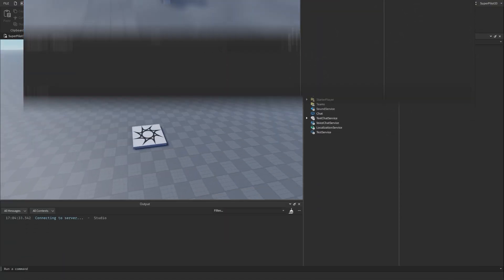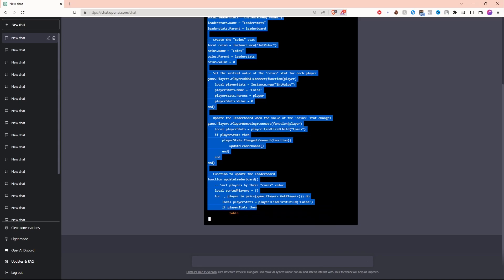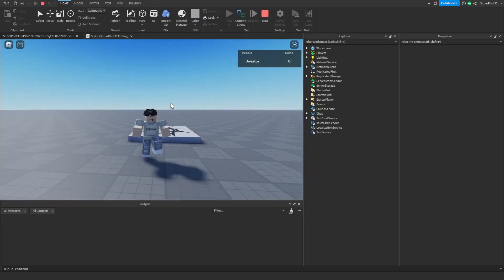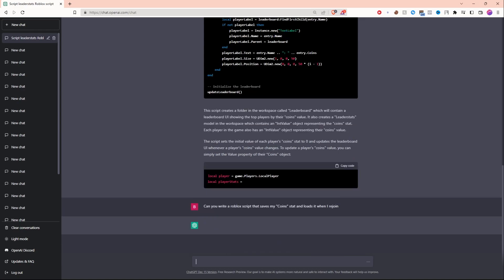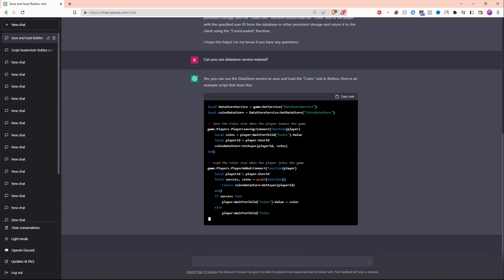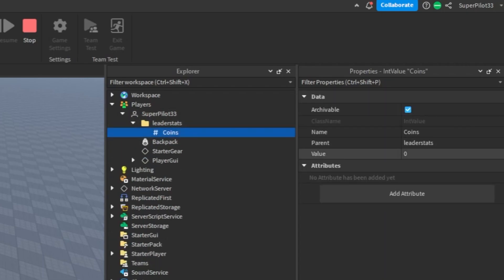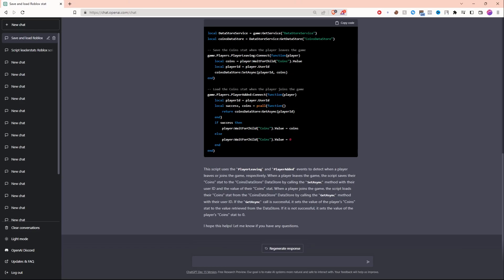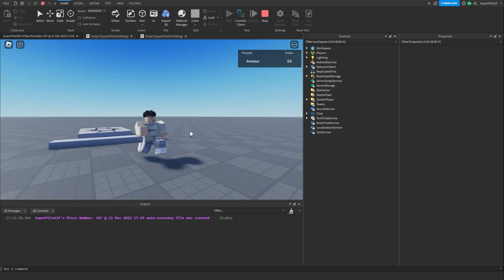ChatGPT vs Human: Roblox Scripting Challenge!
In this video, we put ChatGPT, a state-of-the-art language model, against a human scripter to see who can create the best game. Watch as we put ChatGPT and the human scripter through their paces, giving them both the same set of challenges and seeing who comes out on top. Who will be crowned the ultimate game-making champion: the advanced artificial intelligence or the human scripter? Find out in this exciting and informative video!